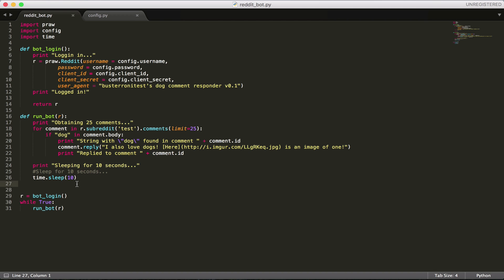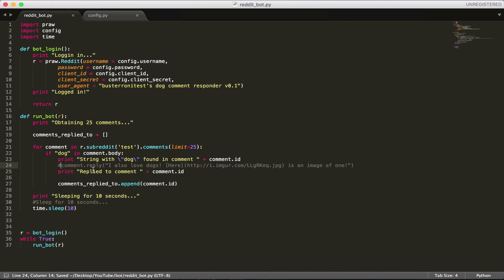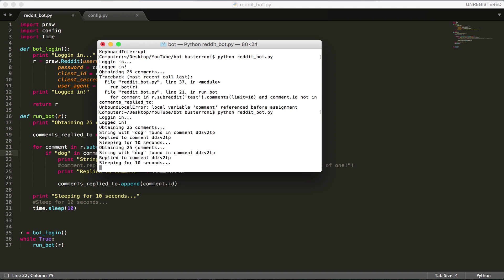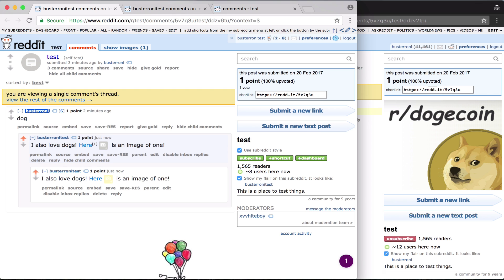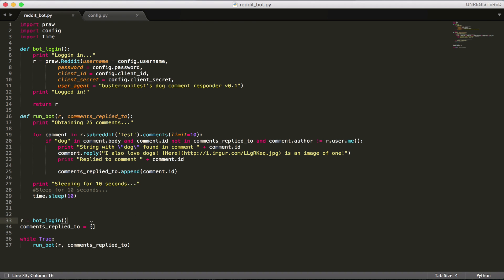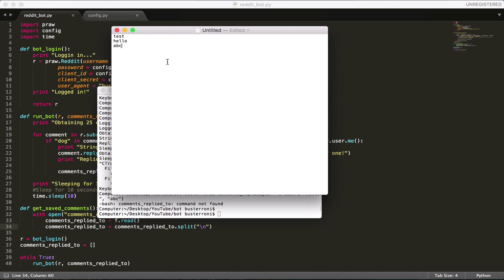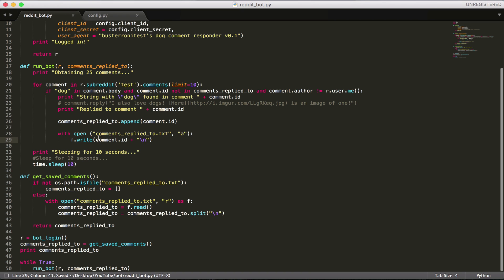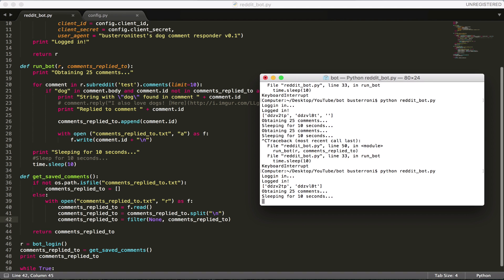How To Make A reddit Bot — Part Two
The second in a series of videos on making reddit bots with Python + praw.